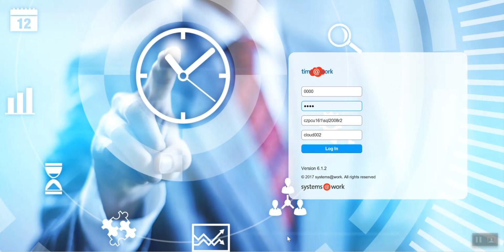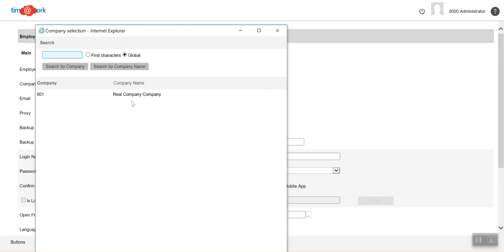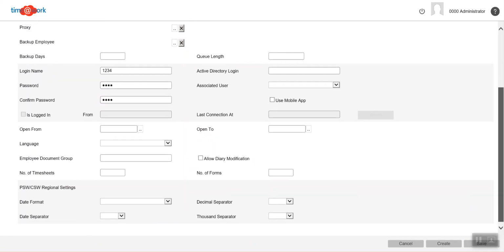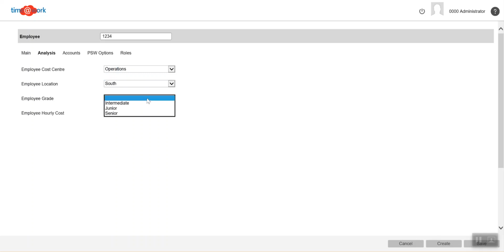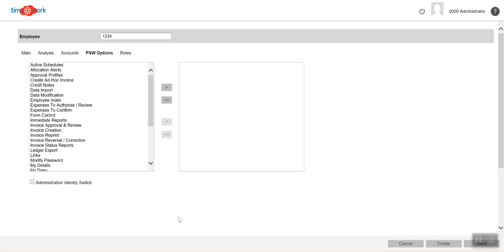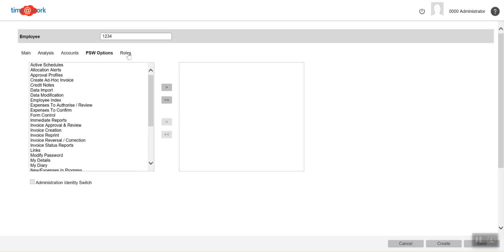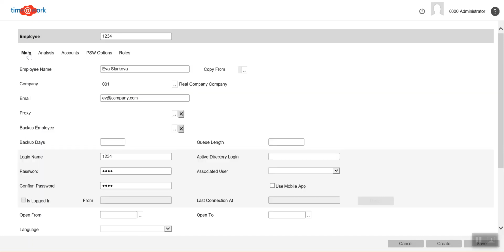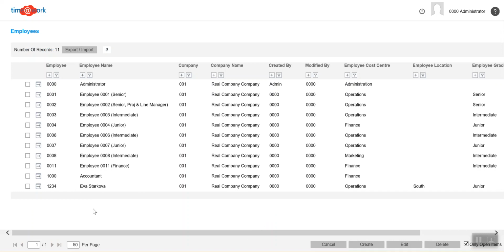002 Timesheets & Expenses Configuring Employees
Explains how to set up Employees